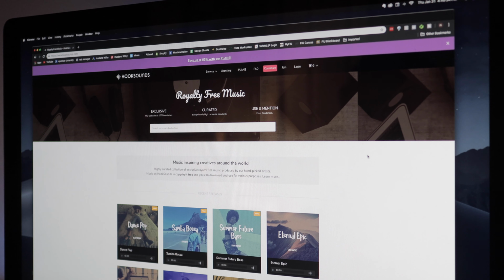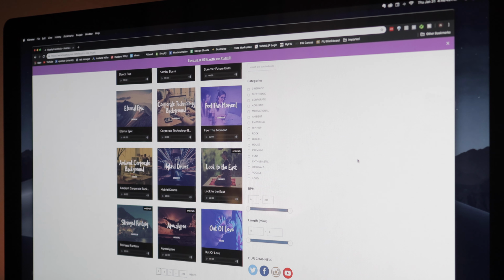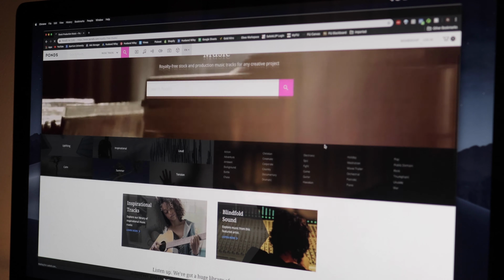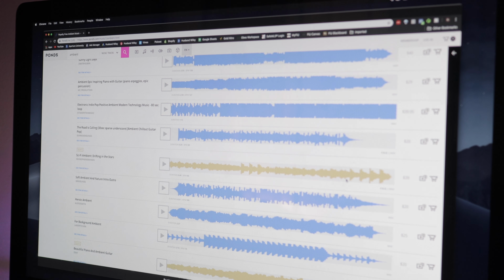How To Find Good Music For Real Estate Videos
I'll show you guys a few ways (both free and paid) on how to find good music for your real estate videos!

Access this free course: Getting Started In Real Estate Video!  😎